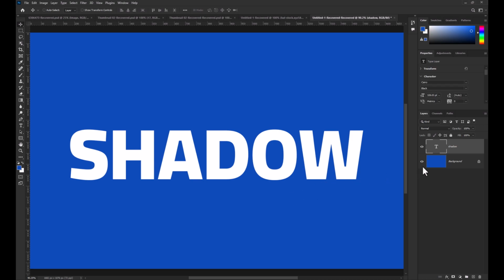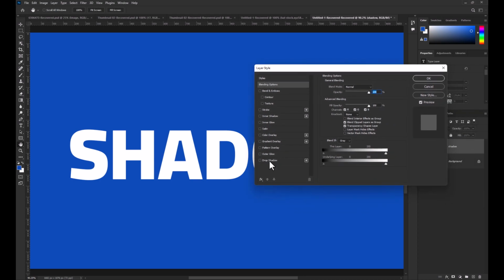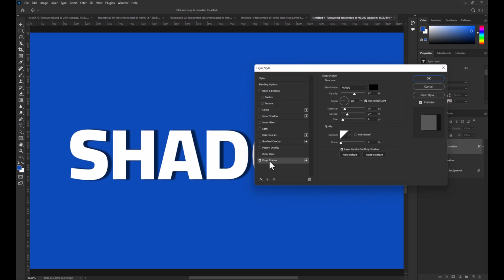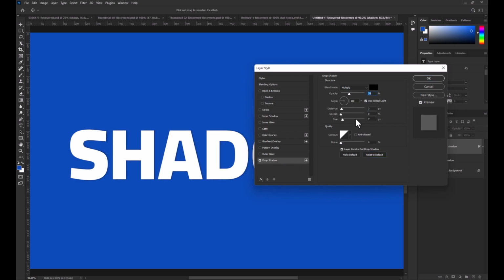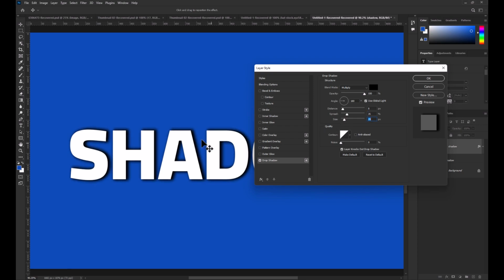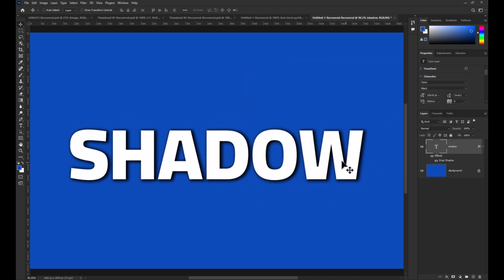Photoshop 2023 - How to Add a Text Shadow (Fast Tutorial)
photoshop playlist tutorials for beginners
Show More :